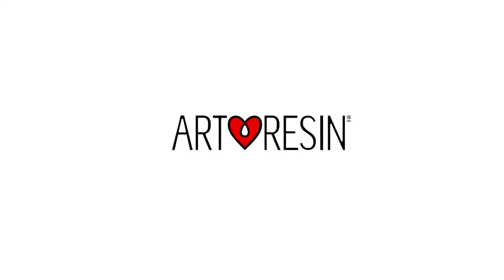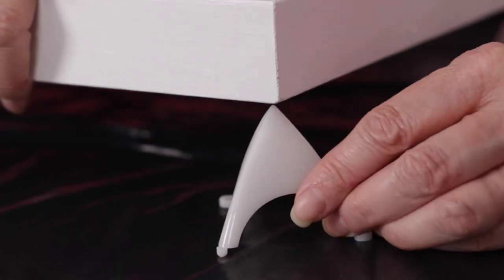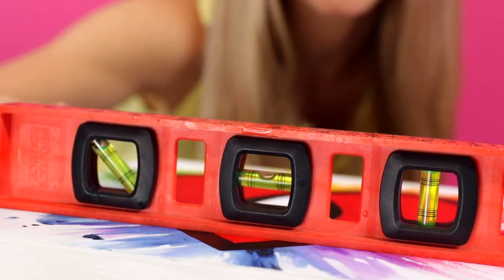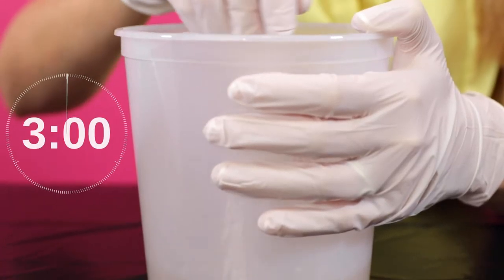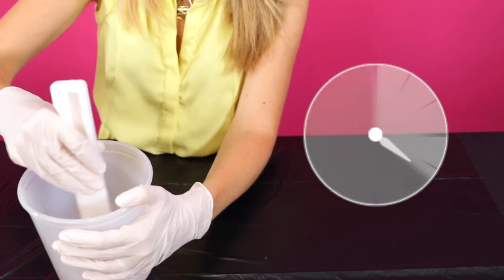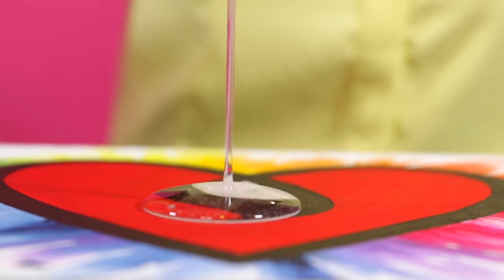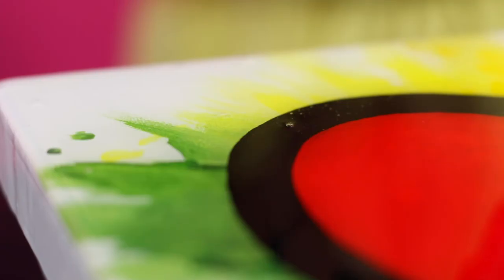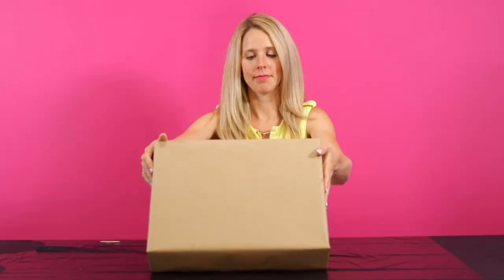ArtResin 101 In Short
Here, in a nutshell, is how to ArtResin ...

1. Prep your workspace and prop your artwork up on stands, making sure it's level.

2. Determine how much ArtResin you'll need using our online Usage Calculator

3. With gloves on, pour ( by volume ) precisely equal amounts of room temperature resin and hardener into a mixing container.

4. Stir your resin and hardener mixture thoroughly, for at least 3 whole minutes, making sure to scrape the bottoms and sides as you go.

5. Pour and spread the ArtResin - you'll have about 45 minutes of working time to spread it, before it starts to cure and gets too thick to work with.

6. We recommend using our Artist's Torch to pop bubbles for a flawless finish
Pick out any hairs or dust particles using a toothpick.

7. Cover the piece with a box and wait ... in about 24hrs, your piece will be hard to the touch.  After 72hrs, it will be fully cured!

And for those who'd like a little more detail, check out our full length, step-by-step feature video, which includes lots of extra tips and tricks to ensure a perfect ArtResin pour!